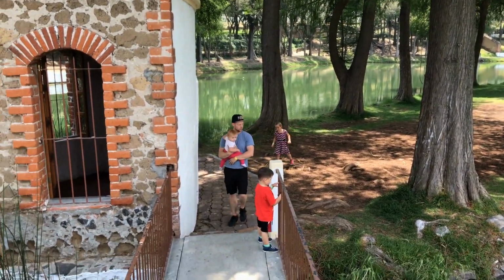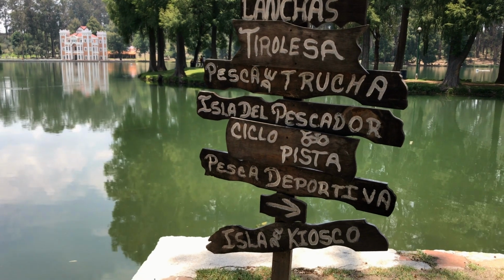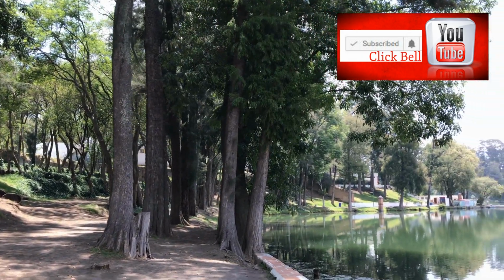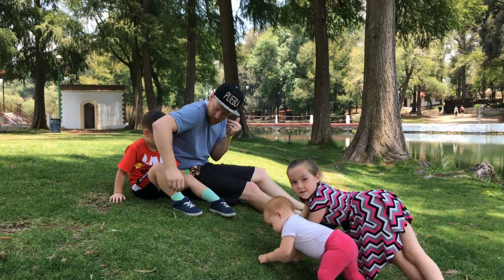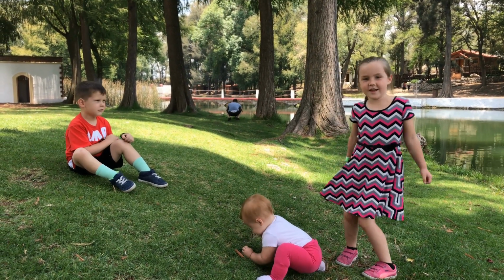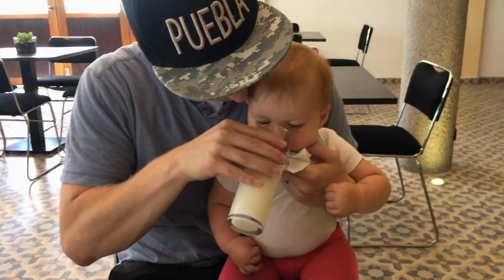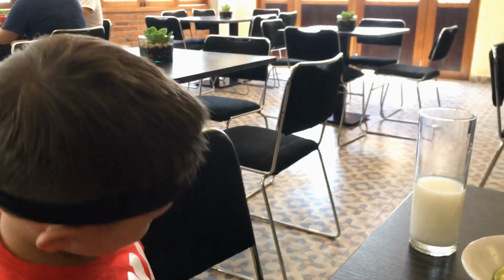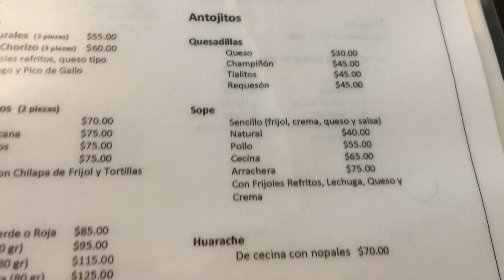Visiting a Hacienda in Mexico!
ツ Mommy Vlog by an USAer that now lives in Mexico with her family of 5!!! 🇲🇽 🇲🇽 🇲🇽

ツ Themes include motherhood, bilingualism, living in Mexico, and realism (the beauty in daily activities and authentic fun as a family).
New Vlog Posts Every Week!

ツ To donate and help us form service projects around Mexico

          FAQs
✔ ¿What´s it like living in Mexico?
          Spanish Videos